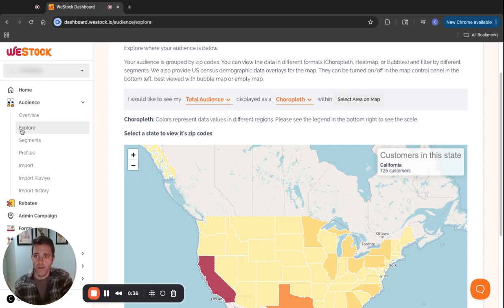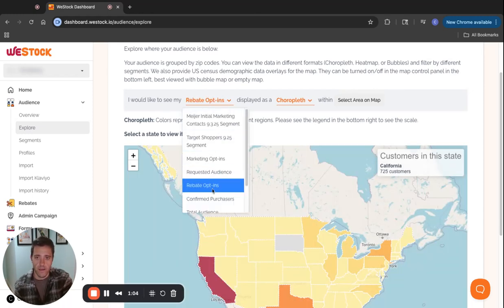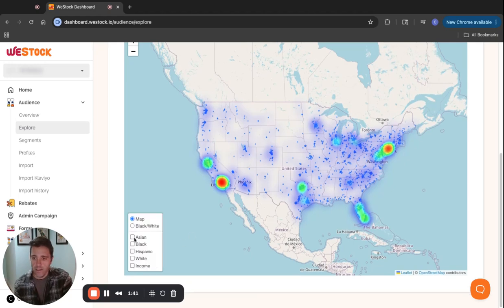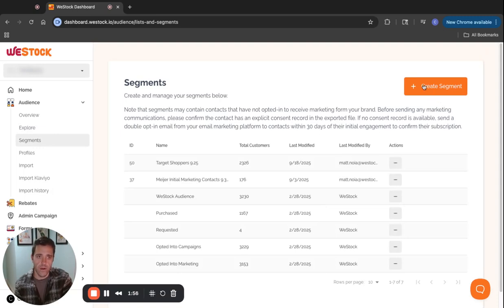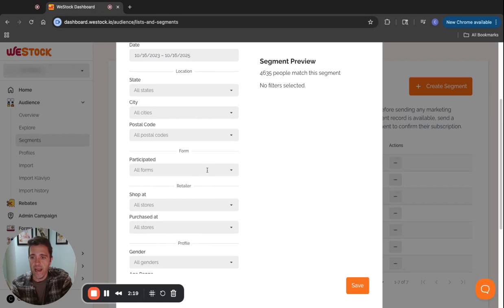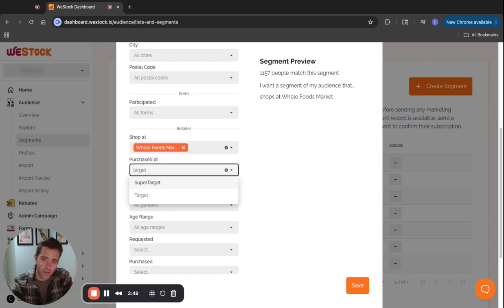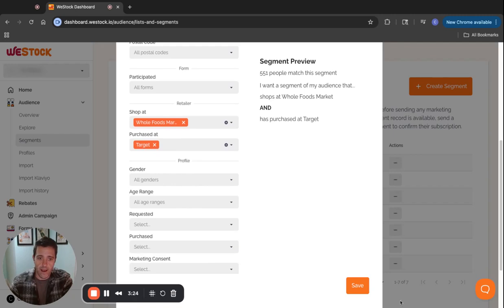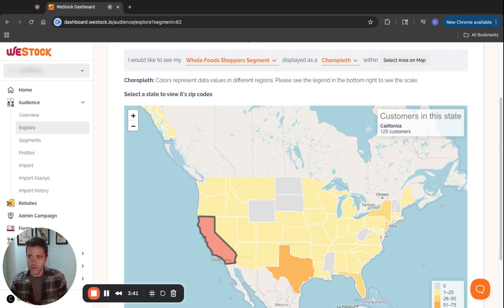How to Visualize & Segment Your Audience | WeStock 101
In this WeStock 101 tutorial, Cameron demonstrates how to visualize and segment your audience to uncover new retail opportunities and build stronger buyer stories.

You’ll learn how to:

✅ Visualize your audience on an interactive demand map
✅ Layer demographic and income data to strengthen your story
✅ Build and save audience segments by store, campaign type, or location
✅ Identify cross-retailer shoppers (e.g., shop at Whole Foods, purchase at Target)
✅ Use segmentation to pitch retail buyers with data-backed insights

These tools transform your first-party consumer data into actionable insights that help your brand secure distribution, expand into new regions, and grow retail velocity.

📍 Explore your audience. Unlock your next retail win.